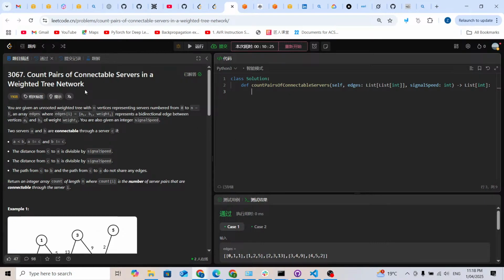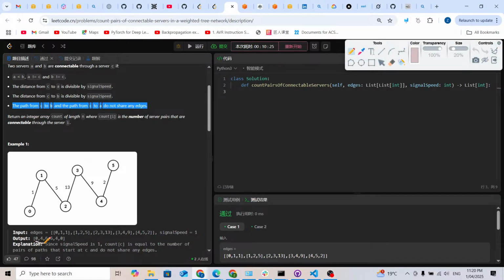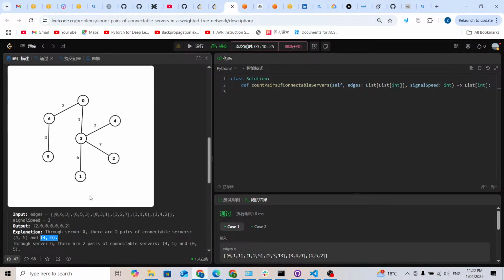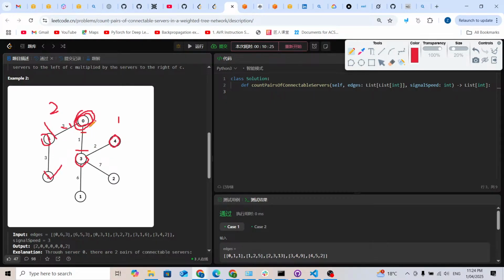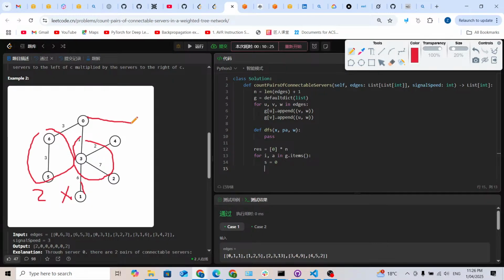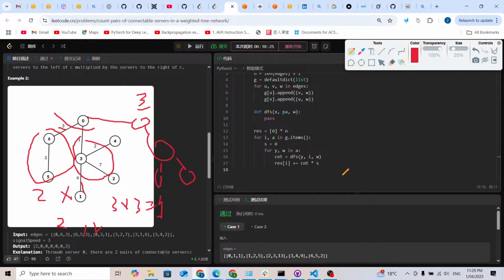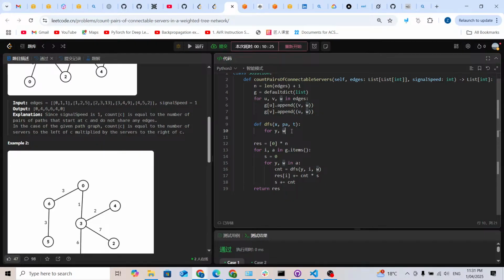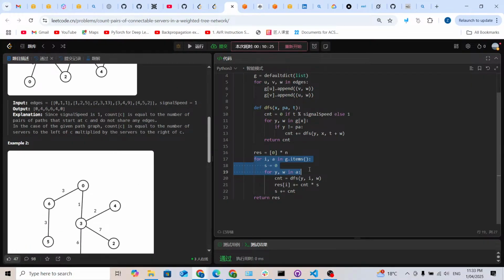Leetcode 3067. Count Pairs of Connectable Servers in a Weighted Tree Network (graph + dfs)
3067. Count Pairs of Connectable Servers in a Weighted Tree Network